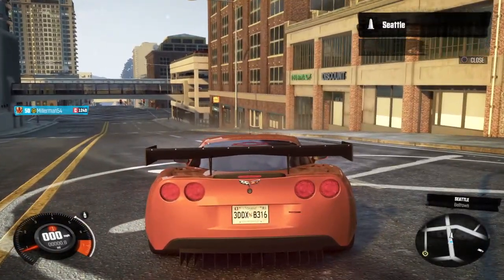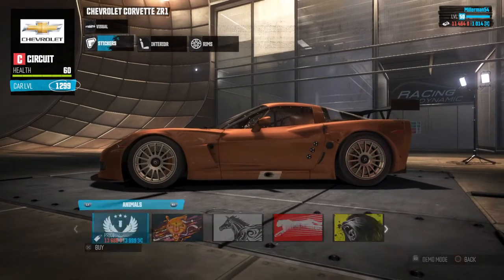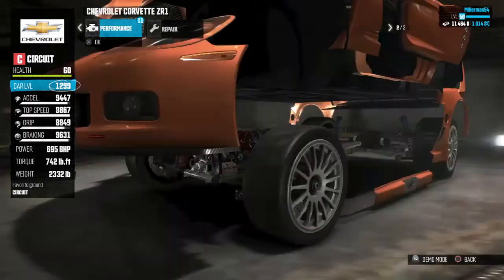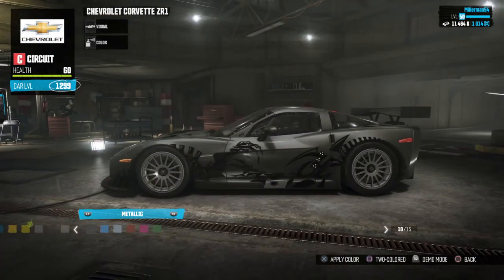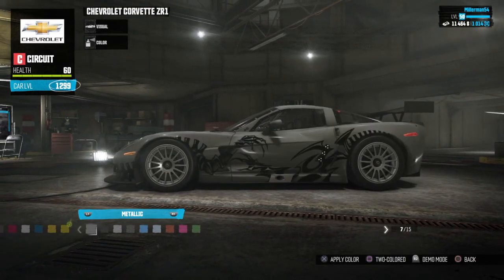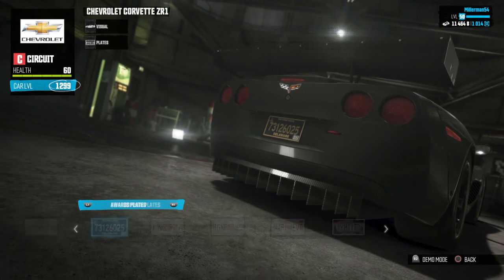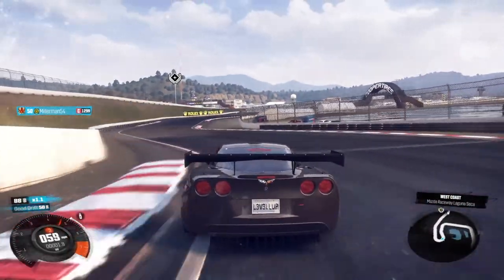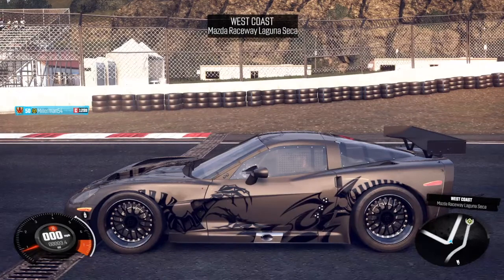The Crew corvette zr1 (review)